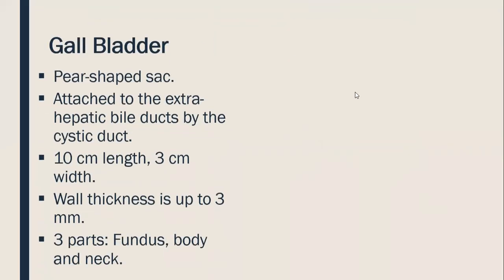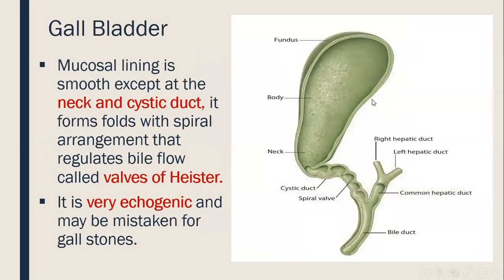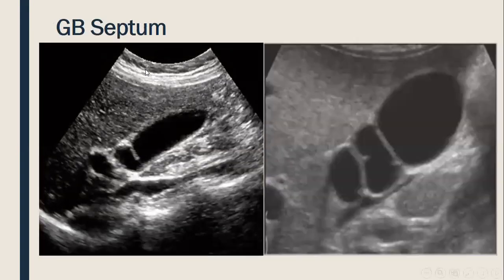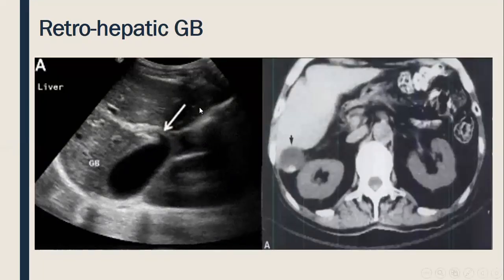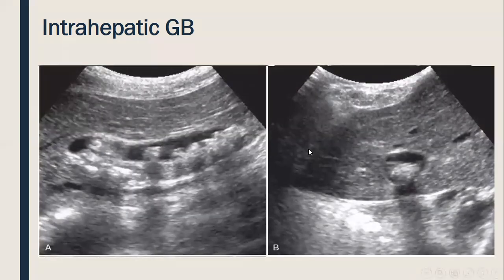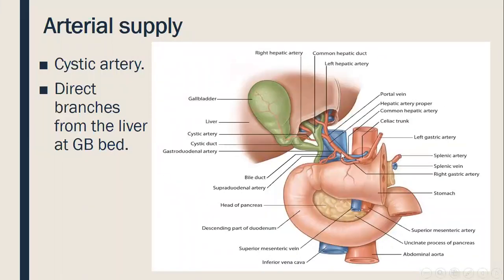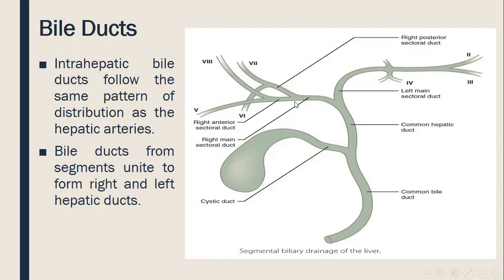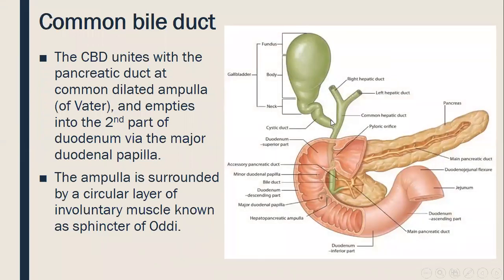GB & biliary system